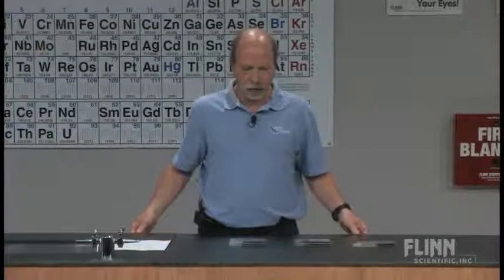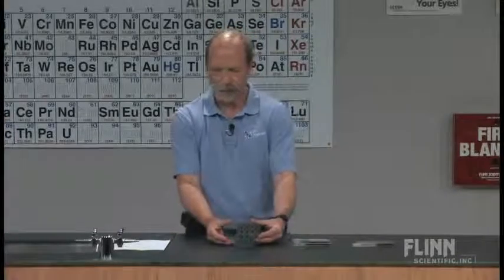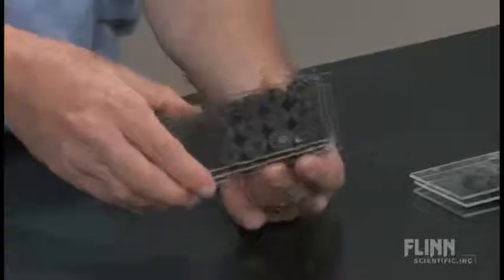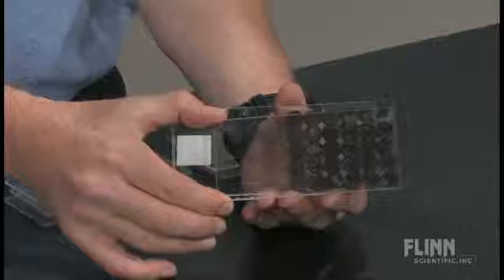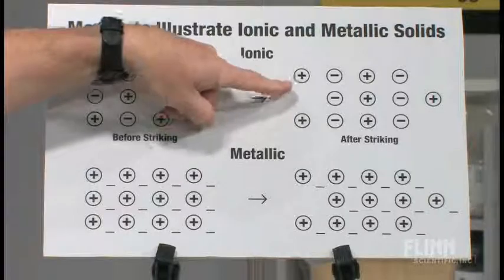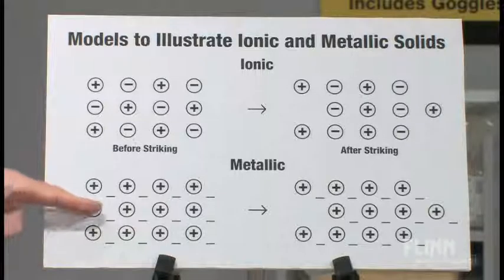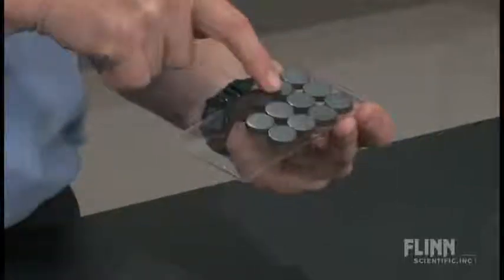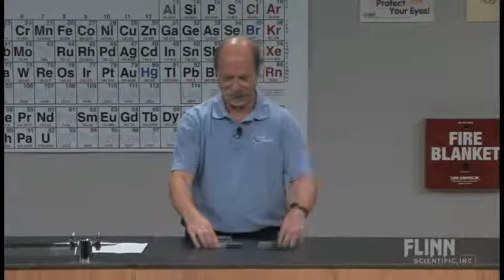Models to Illustrate Ionic and Metallic Solids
Magnetic models demonstrate the arrangement of ions or atoms in crystalline substances and why they have different properties. It's a "magnetic" demonstration!